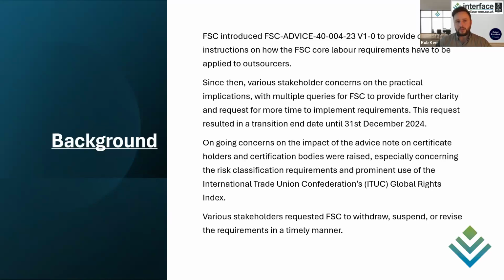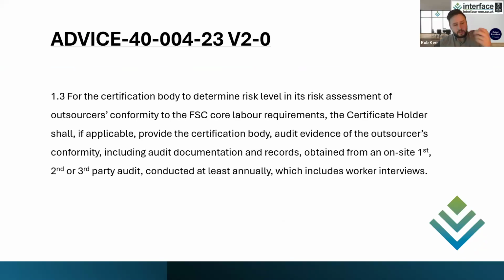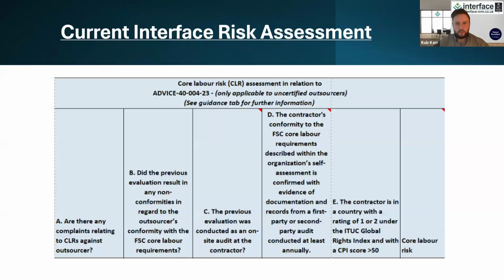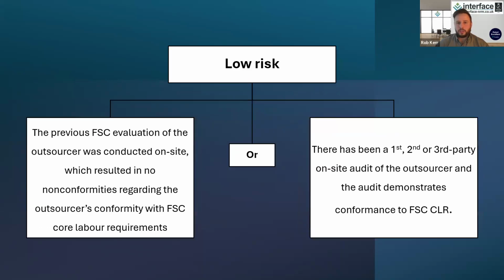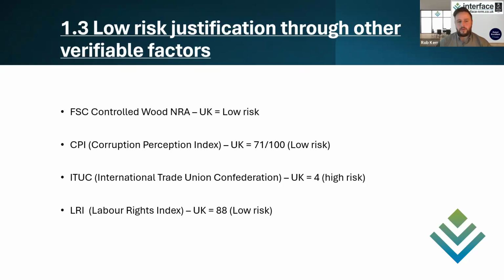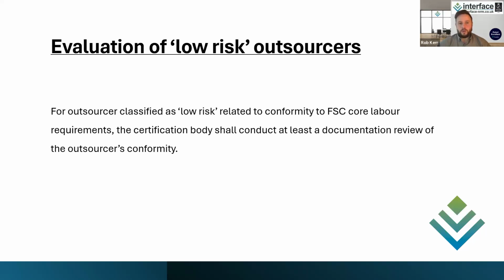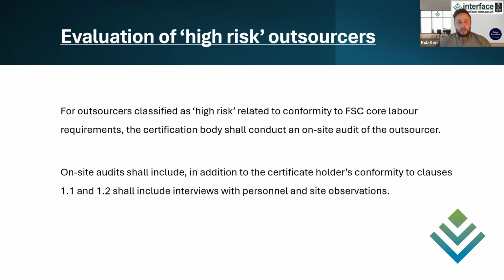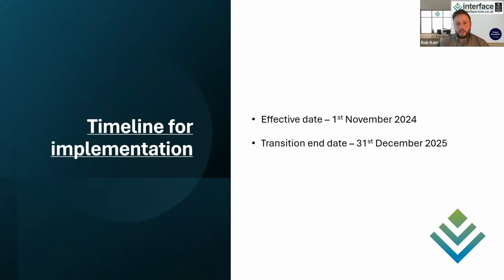Interface NRM webinar - Outsourcing & Core Labour